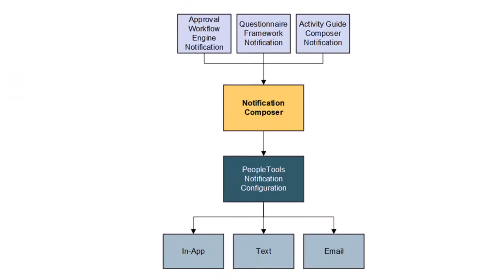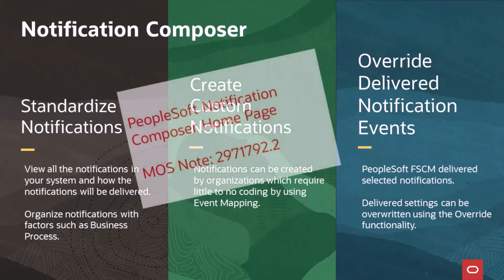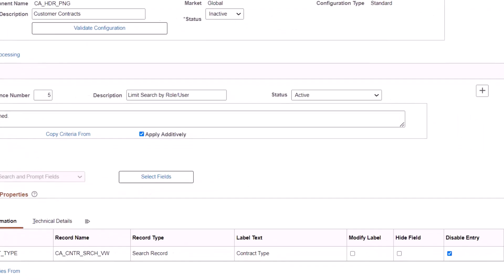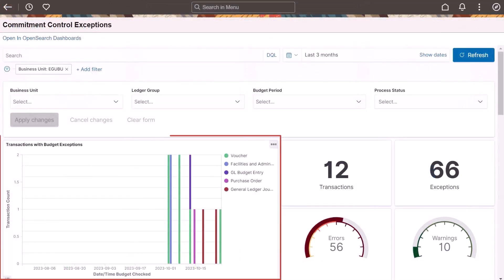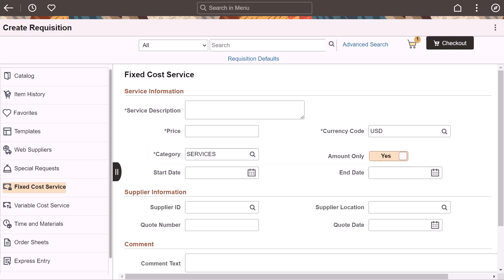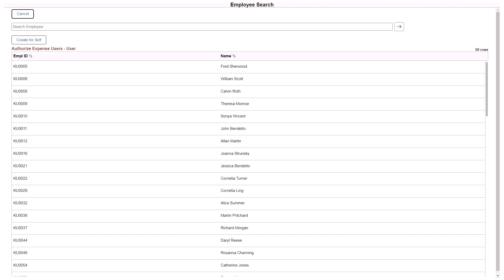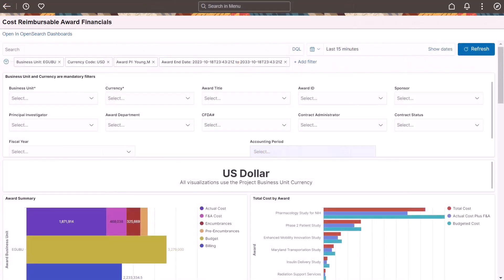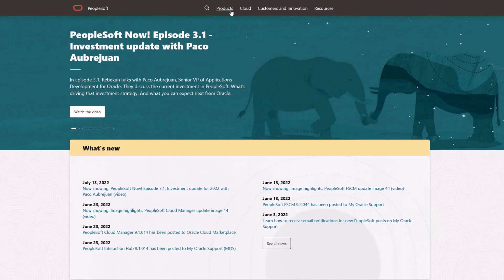Image Highlights, PeopleSoft FSCM Update Image 49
This video provides highlights of many of the new features in PeopleSoft FSCM Update Image 49. The following features are discussed in this video:  (To display Start Time -- Feature Name, click SHOW MORE in the description.)
00:00 -- Open
00:09 -- Cross Product Features
05:46 -- Financials Features
09:19 -- Supplier Relationship Management Features
12:11 -- Enterprise Service Automation Features
16:00 -- Additional Features